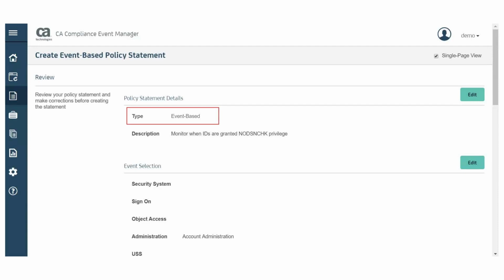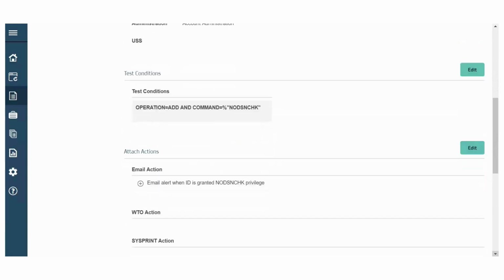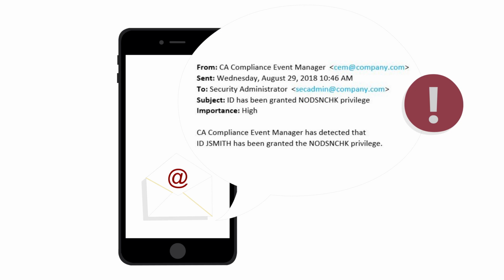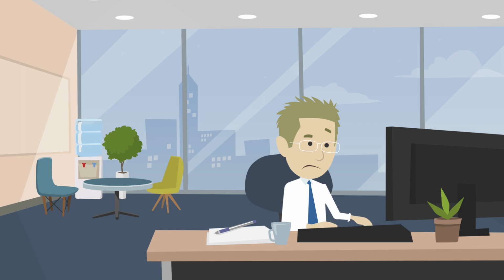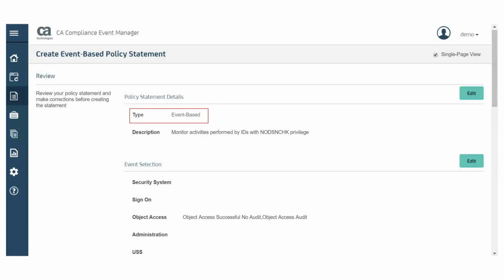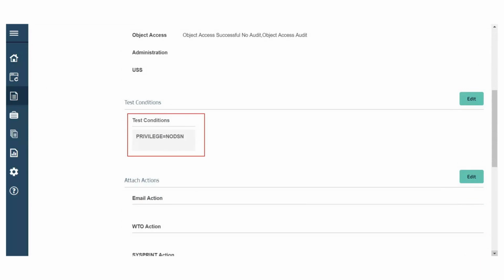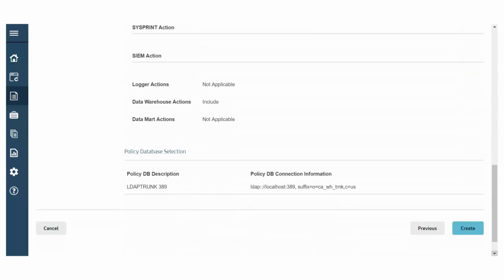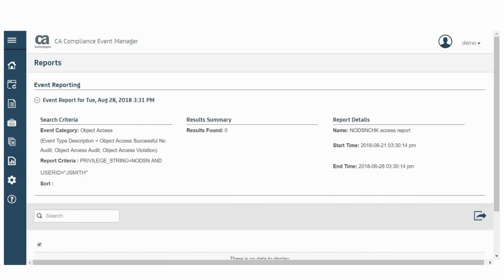Monitor IDs with Security Bypass Privilege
This videos shows how you can use CA Compliance Event Manager's monitoring, alerting, and reporting capabilities to monitor privileged ID grants and activities performed under these privileged IDs.